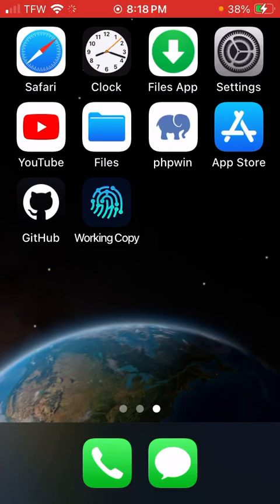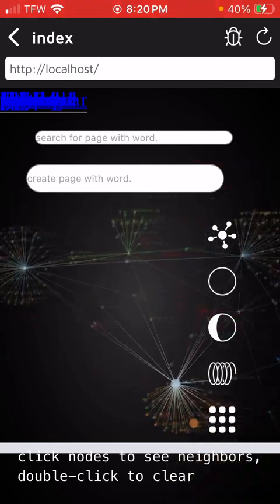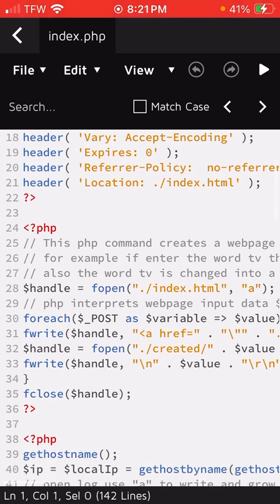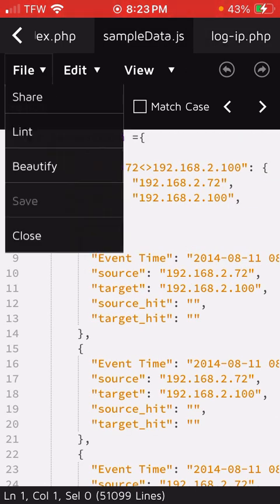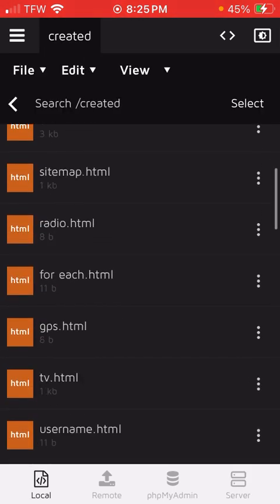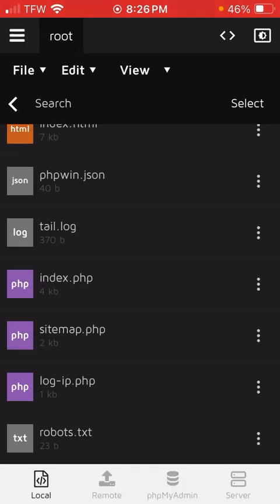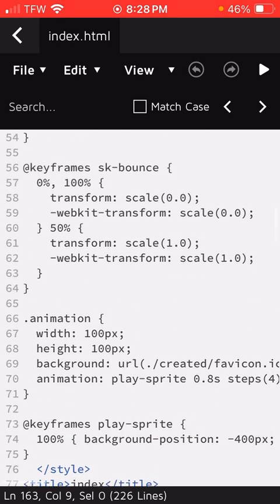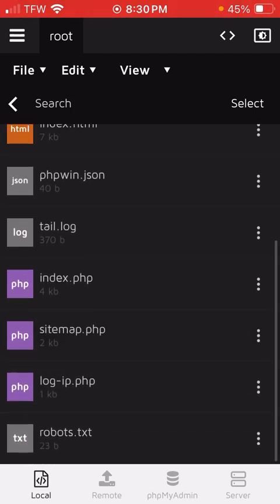15 minutes of productivity on my iPhone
15 minutes of productivity on my iPhone